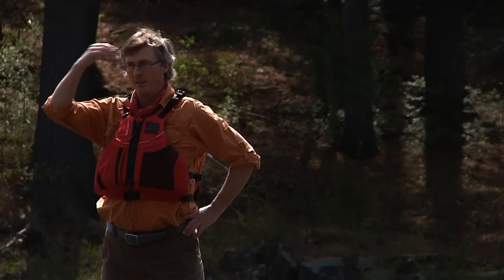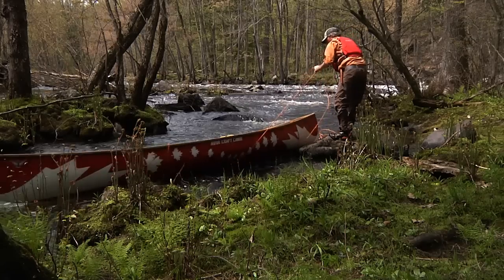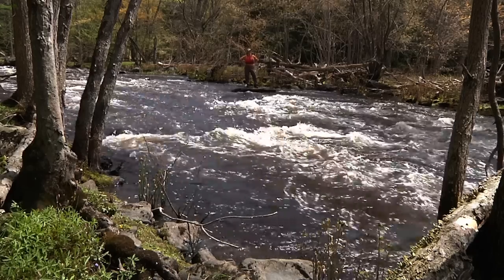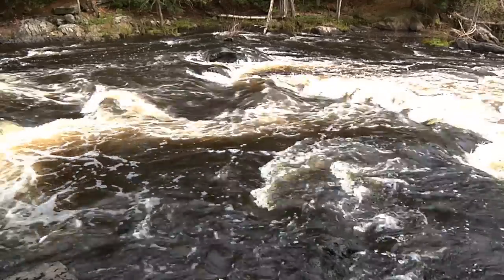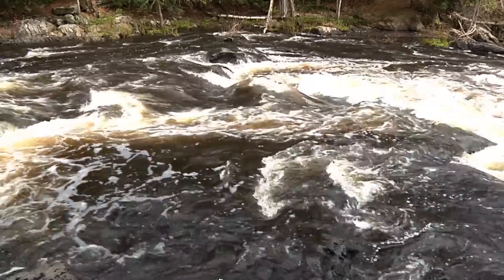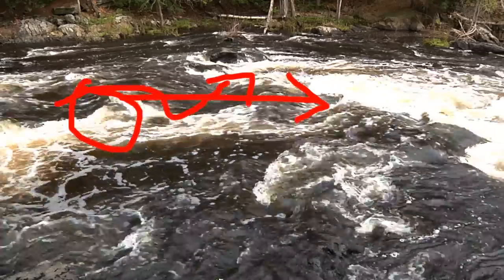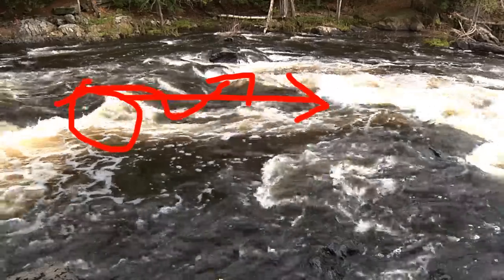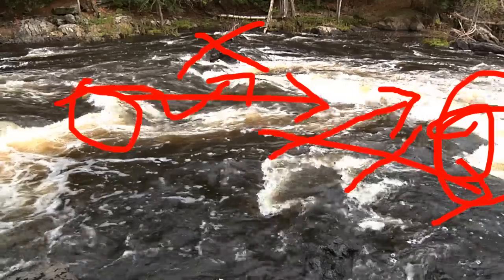River Canoe Tripping - reading rapids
The Happy Camper is back in the Land O' Lakes region this time on a river canoe trip. Kevin goes over tips on how to read and navigate rapids.